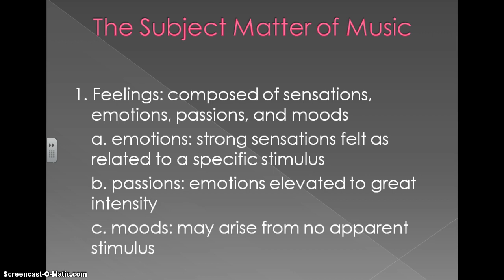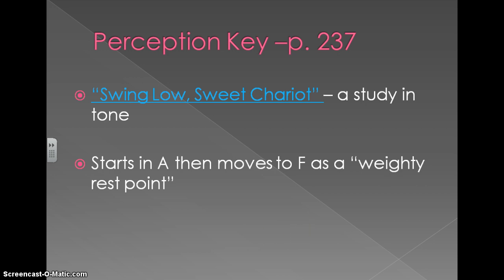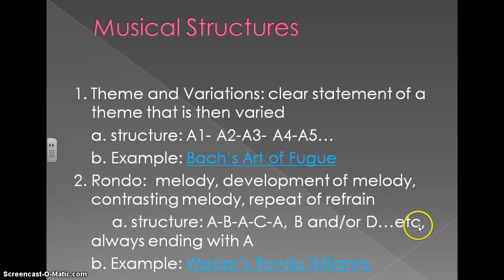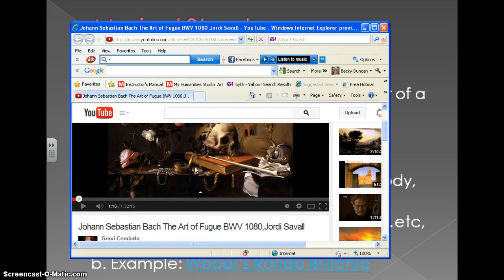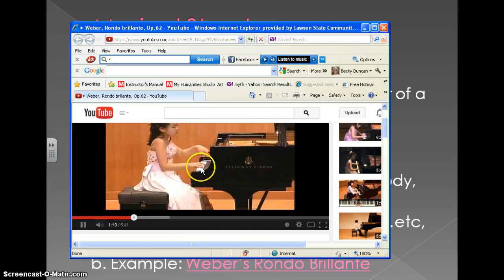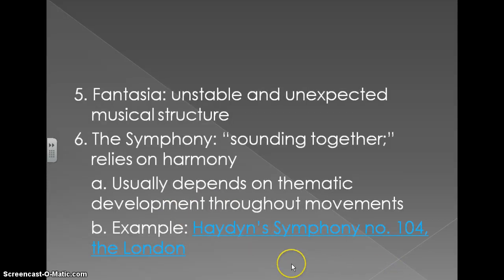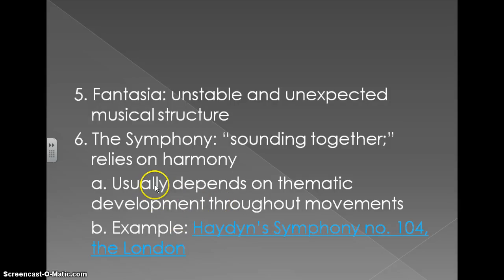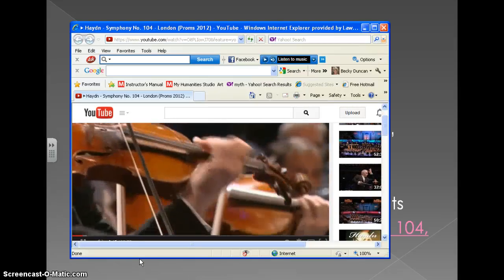Duncan HUM 101 unit 9 pt 2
Music pt 2